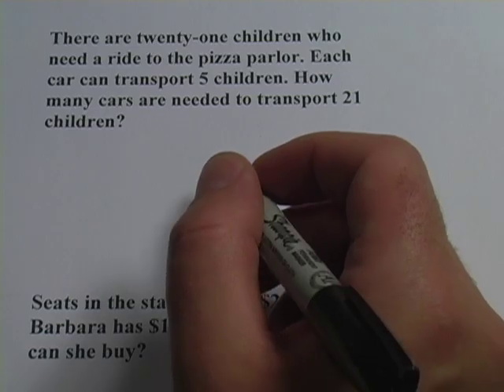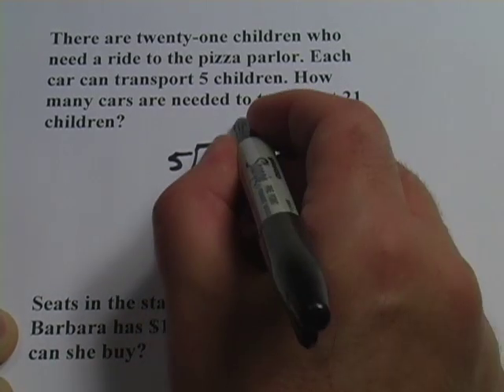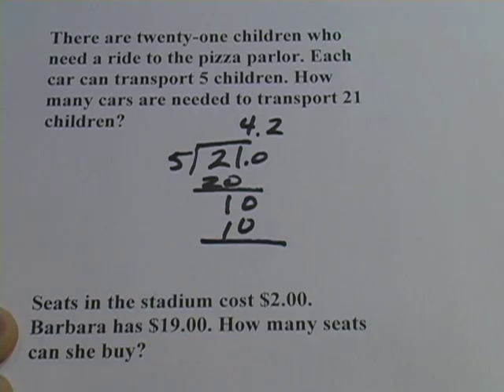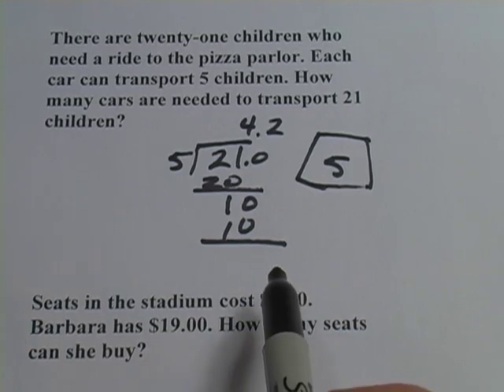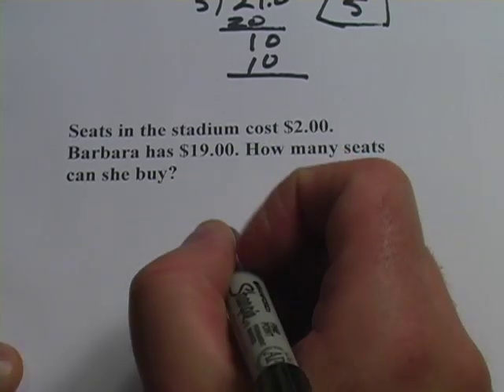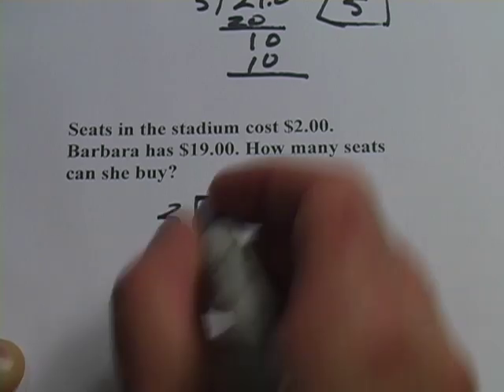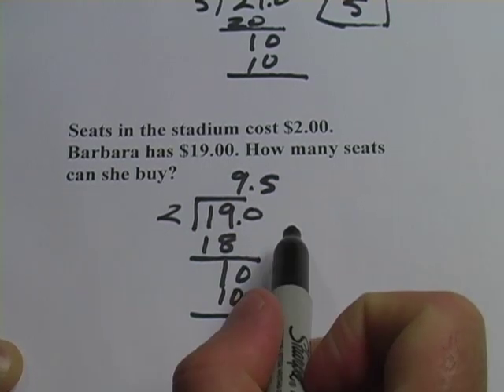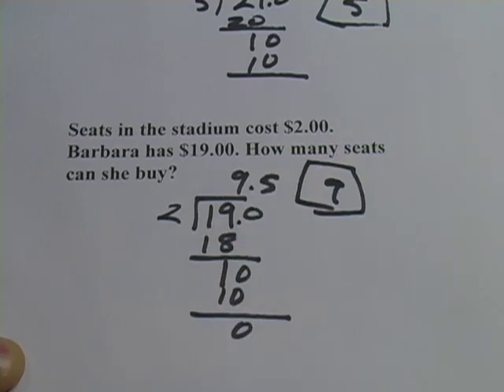Word Problems Using Division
How to solve word problems that involve division.